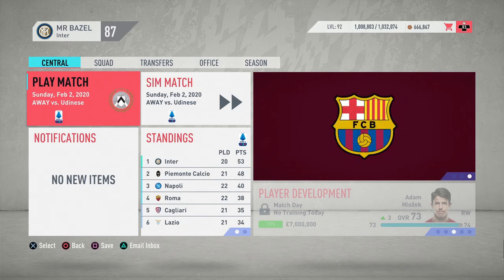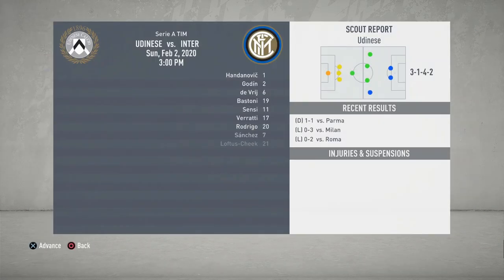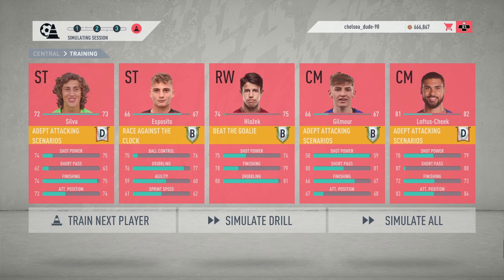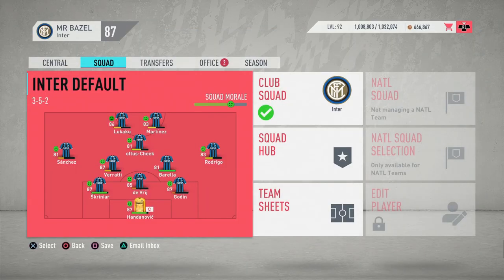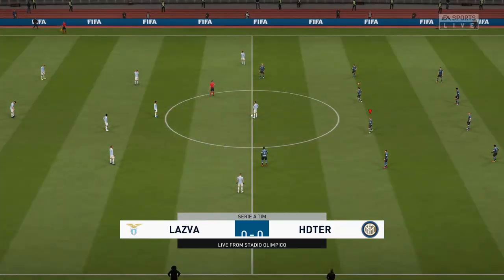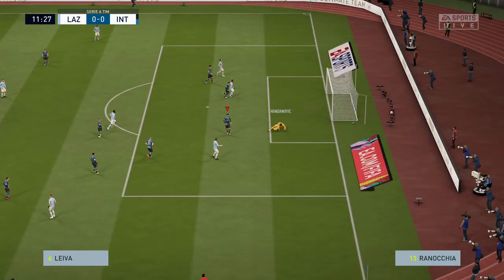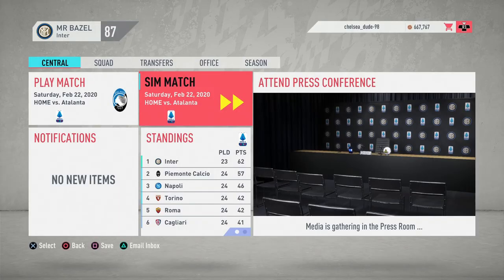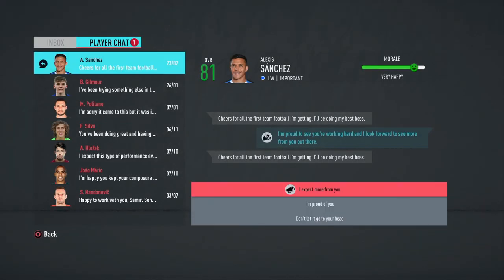FIFA 20 INTER MILAN CAREER MODE - GETTING BACK ON WINNING TERMS! + ANOTHER MILAN DERBY! #9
Today's video is episode 9 of my INTER MILAN career mode! In today's episode we have lots of league action! Including games against Juventus and Lazio!

Jump in the discord link to chat to me or other subscribers/followers - Discord